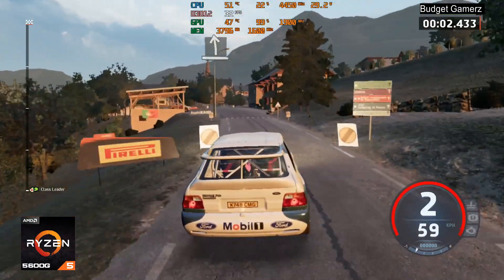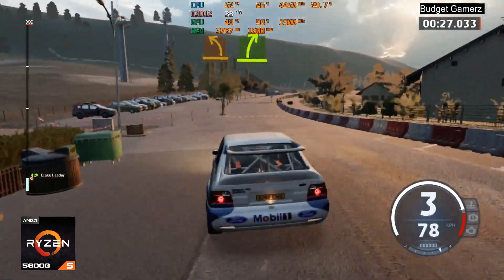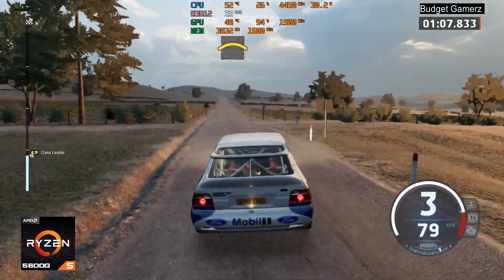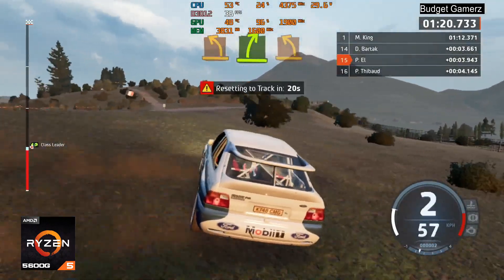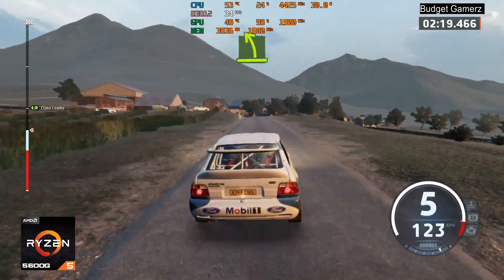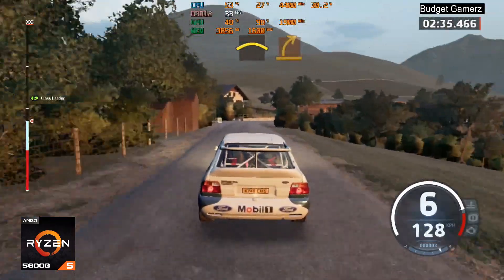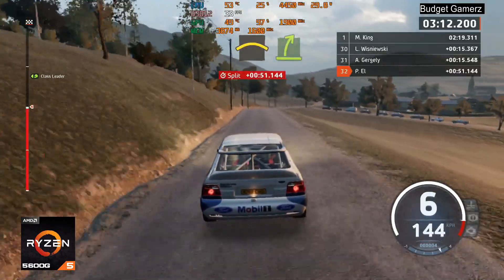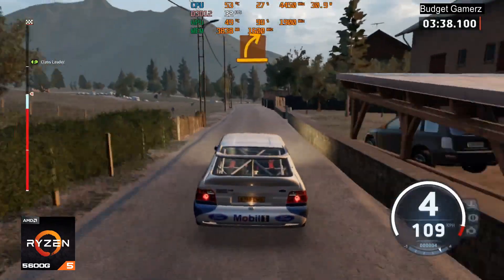Ryzen 5 5600G | EA Sports WRC | Vega 7 4GB VRAM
In this video we place easportswrc on the 5600g